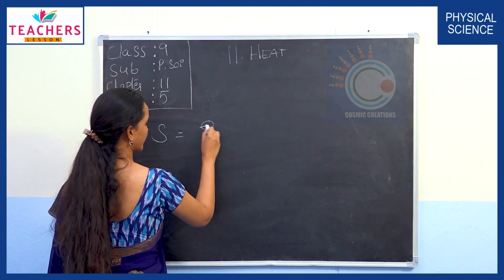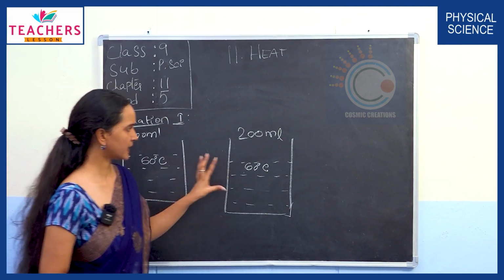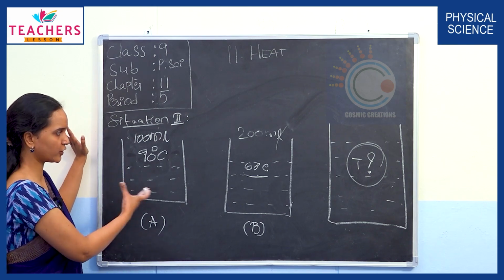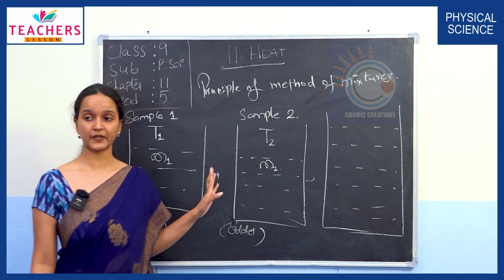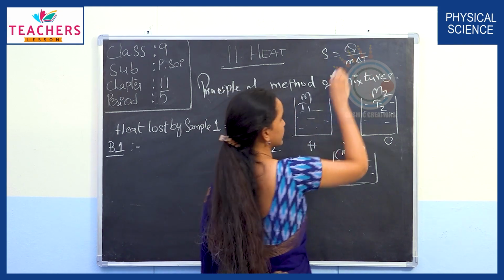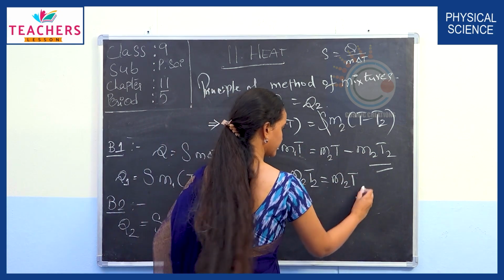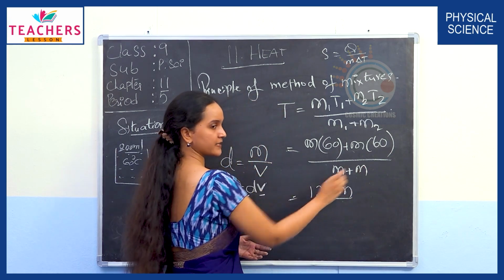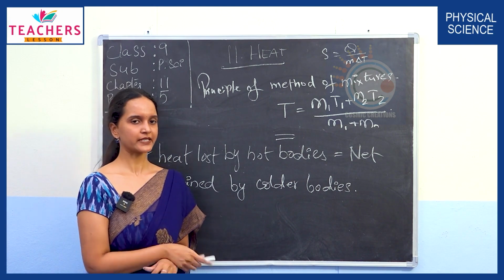Heat S 05